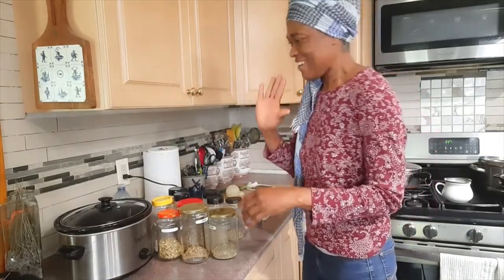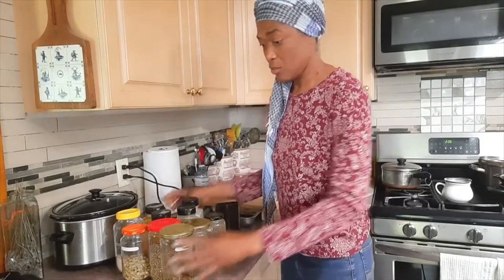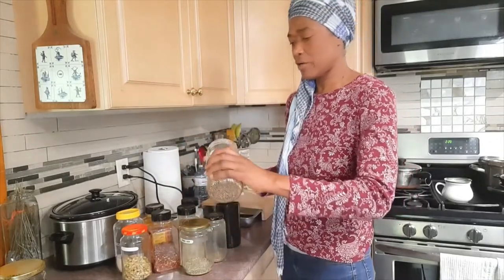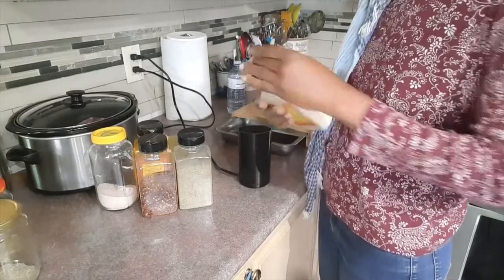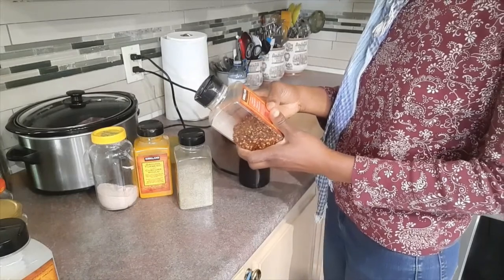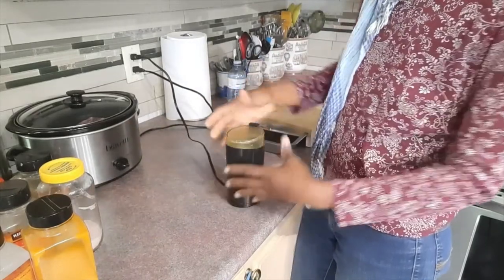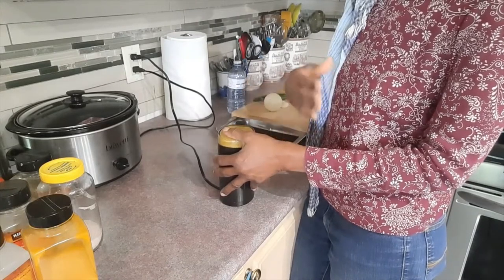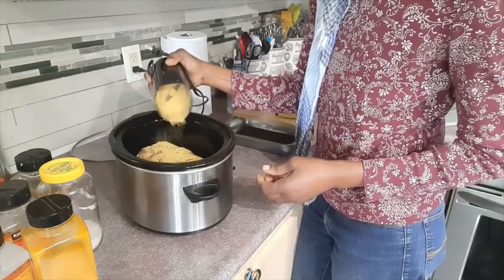How I Make My Homemade Allspice Seasoning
Hi everyone, do you ever want to have a really great allspice seasoning to add maximum flavours to your meats, rice, veggies just all your dishes? Well, in this video I show you how to infuse maximum flavour in all your dishes! I share with you what in my Allspice Seasoning!
If you are visiting this channel, there is a reason why you are. Take some time to check out the other videos, there is a lot of useful information here for your home and garden projects!  Also, before you leave, remember your subscription, comments, likes and shares help up to grow and that is priceless!